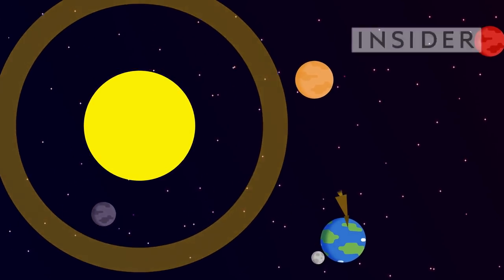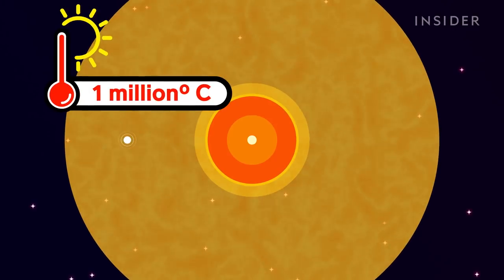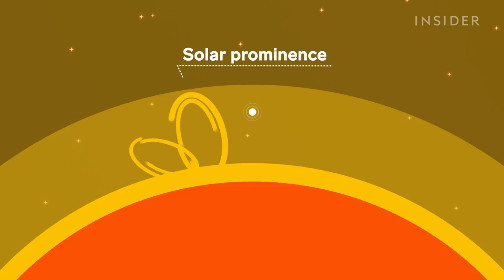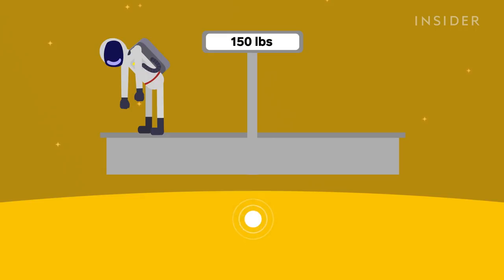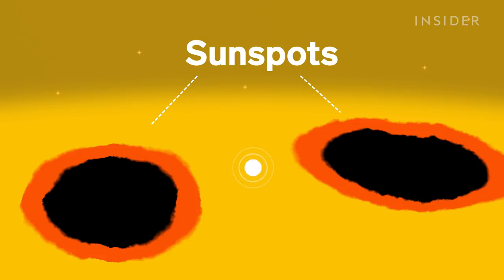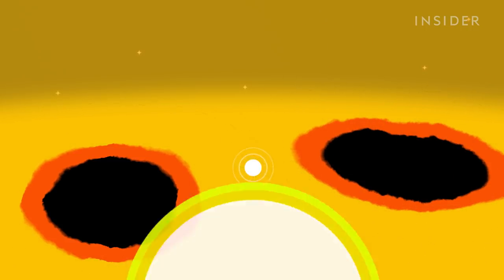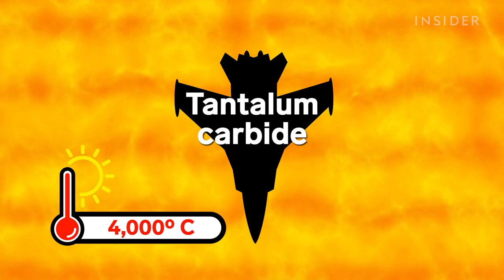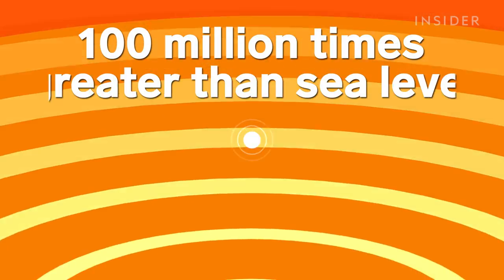What If Humans Tried Landing On The Sun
In 2018, NASA launched the Parker Solar Probe, which is swooping to within 6.2 million kilometers of the sun’s surface — the closest we’ve ever gotten to the Sun. If we wanted a closer look, we’ll have to face incredibly hot temperatures, dangerous solar flares, and crushing pressures. At the core, we’ll find what amounts to the biggest nuclear reactor in the solar system.